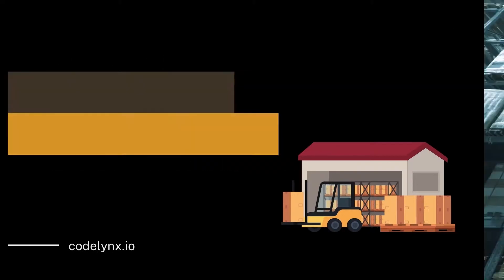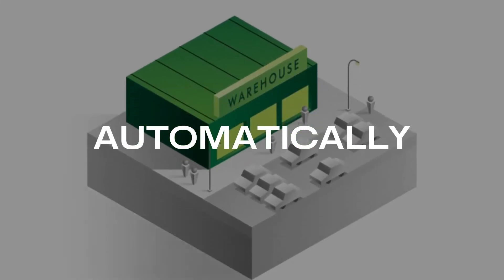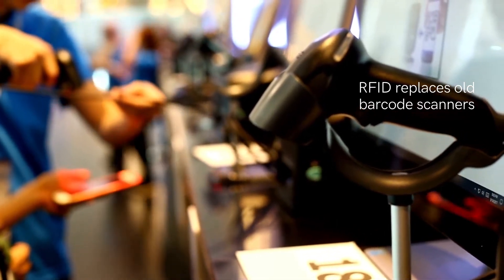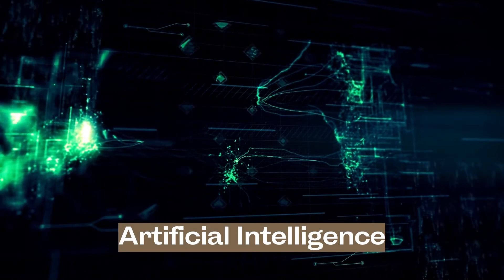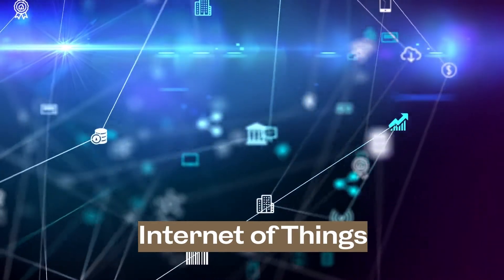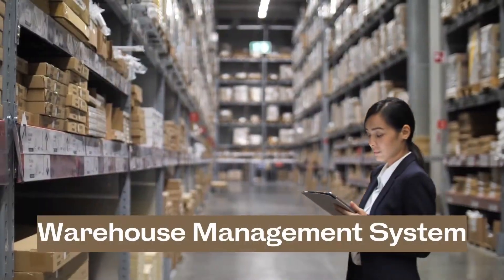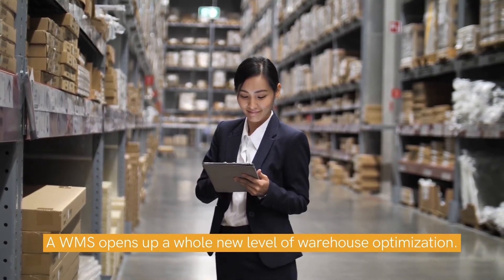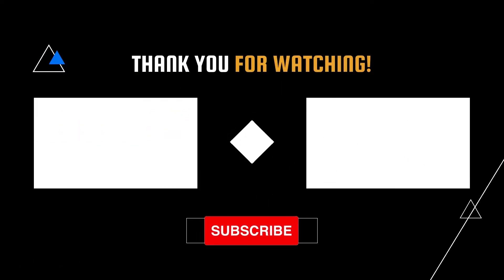Smart Warehousing: What are Smart Warehouse Systems?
As Royce Digital explains, “In manual warehouses, we usually saw workers moving around with lists, picking products, loading them into carts and then delivering them to the shipping docks,” but in smart warehousing, “Orders are received automatically, after which the system confirms if the products are in stock. The pick-up lists are then sent to robot-carts that place the ordered products into containers and deliver them to workers for the next step.”
How have smart warehouse solutions taken your warehousing operations to the next level?